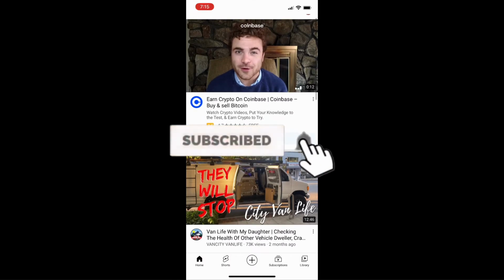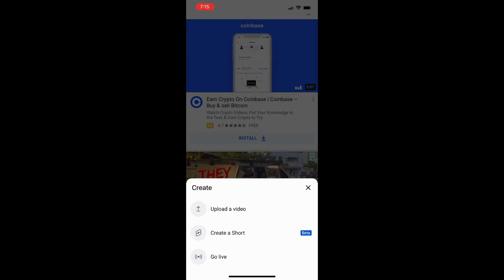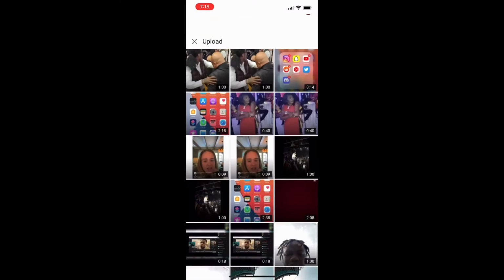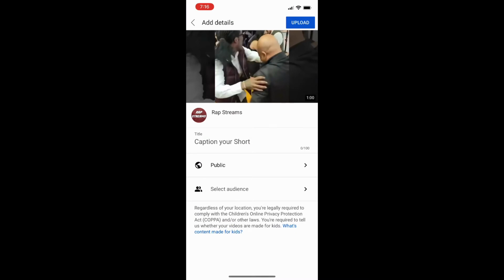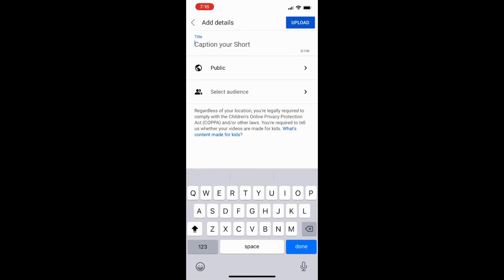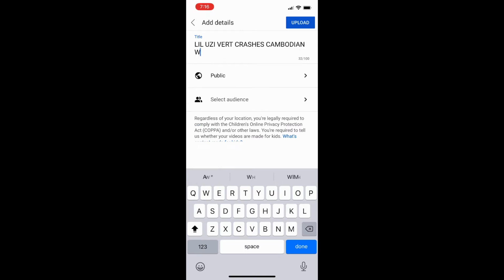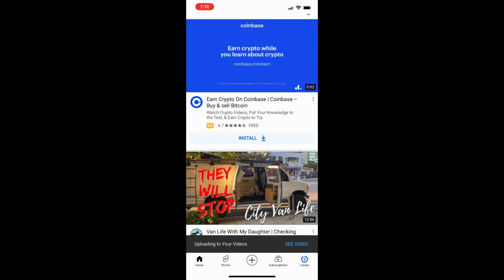How to Upload a YouTube Video on Mobile